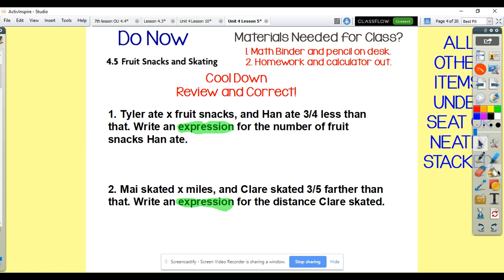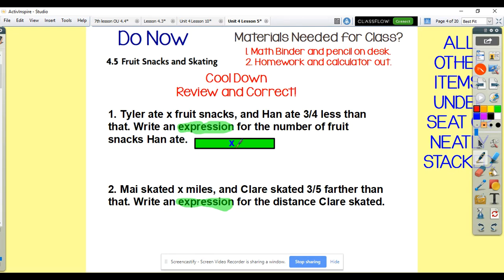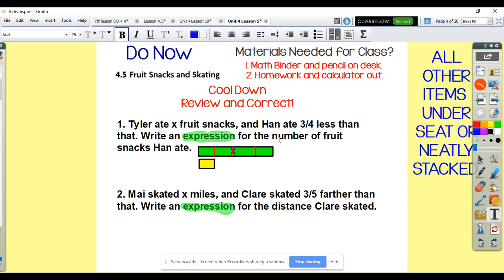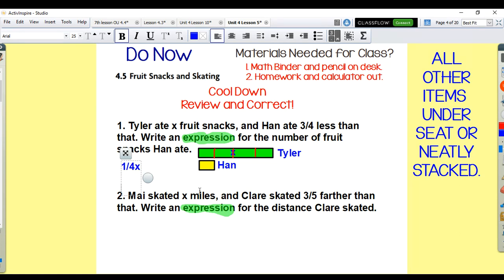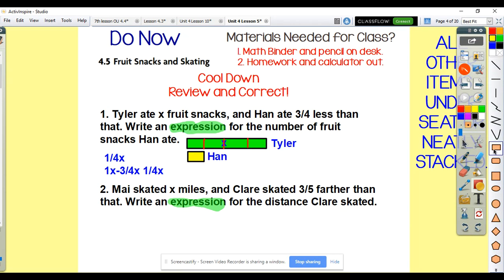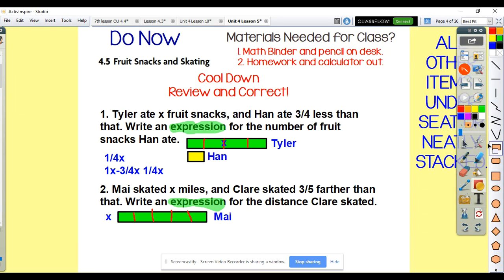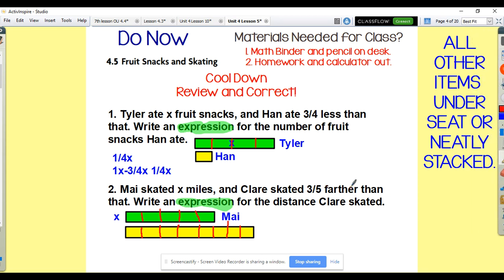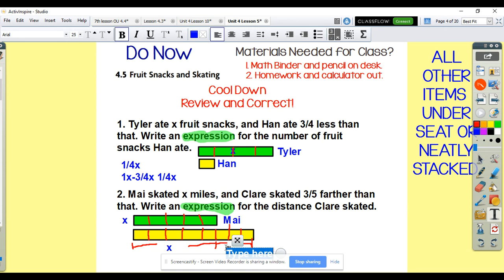Unit 4 Lesson 4 Cool Down Video